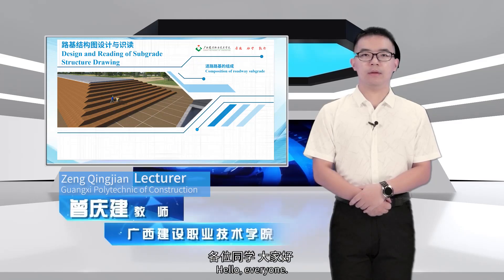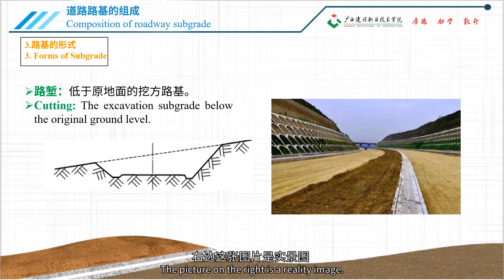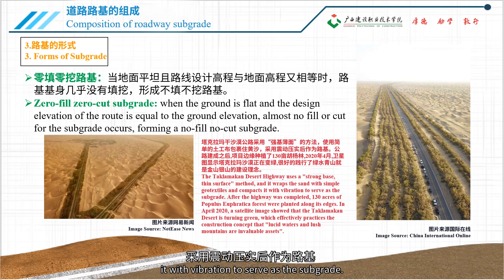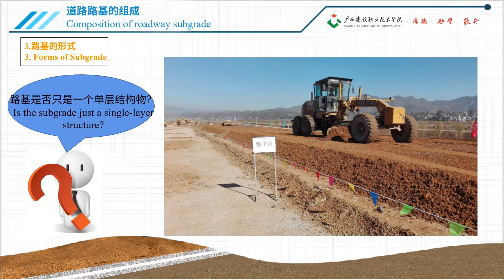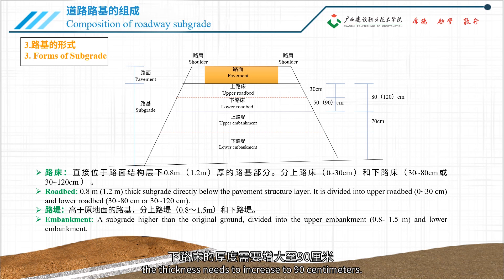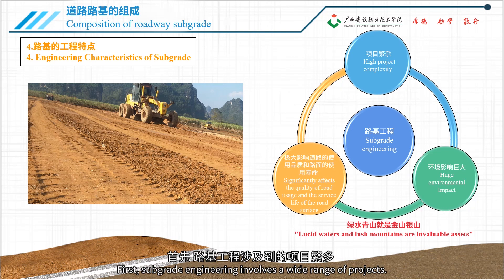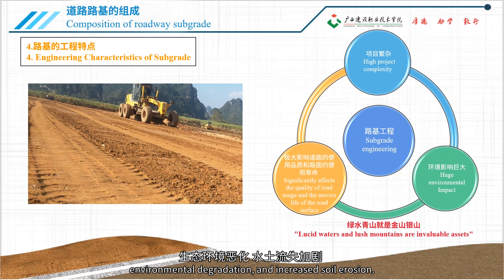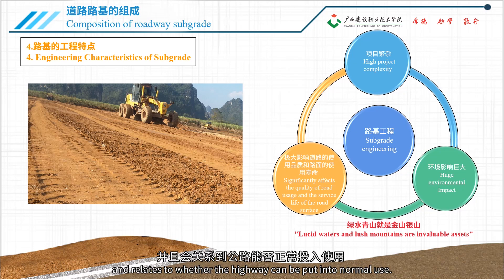1 2 Forms and Engineering Characteristics of Subgrade